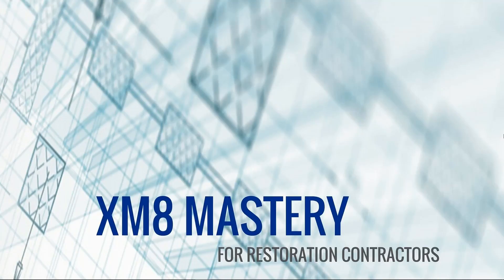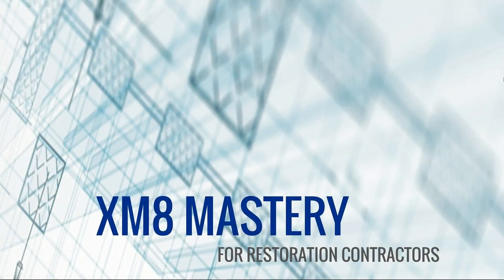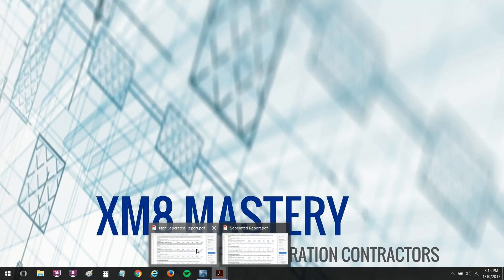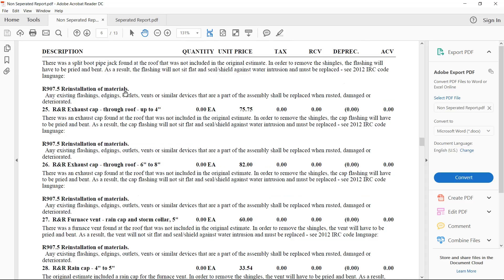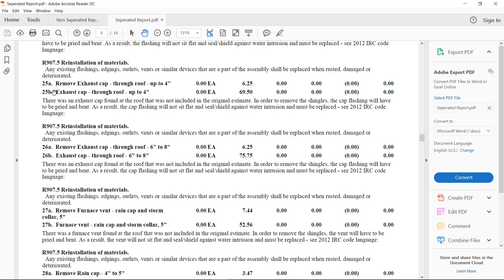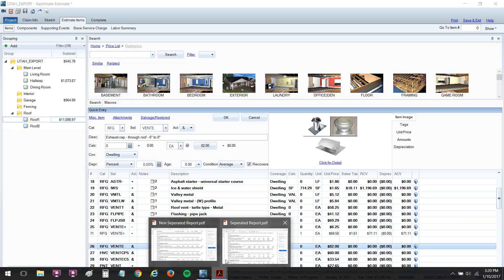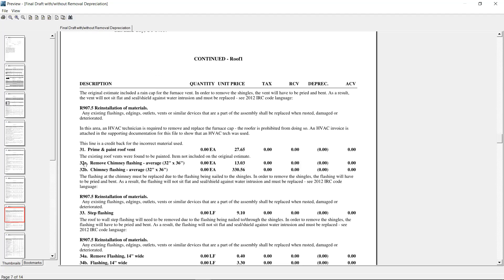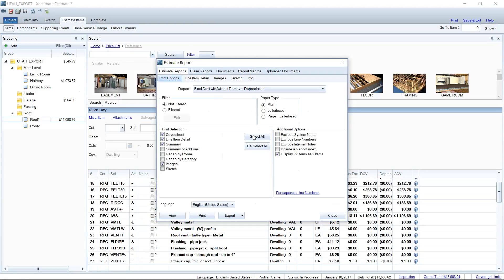Separating Line Items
I recently had a member of the XM8 Mastery group ask how to separate line items into removal and replacement, but maintain the same line item number. I've been asked this many times in the past, so I thought it was time to turn it into a Tuesday Tech Tip.

This is useful when working with adjusters that are required to separate their line items by action - if you submit an estimate that is already in their format, the chances of them being able to easily accept that estimate skyrocket!

It's amazing when you email over an estimate and the adjuster doesn't need you to change a thing. Give this a try!

Want to know more about XM8 Mastery?